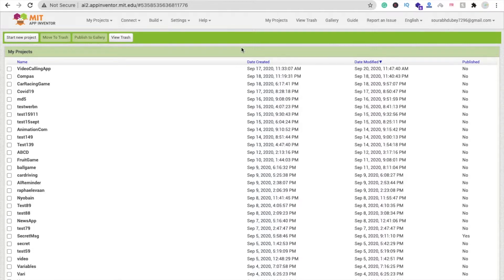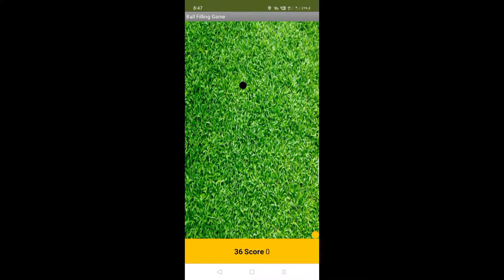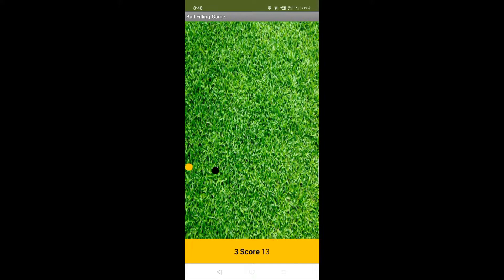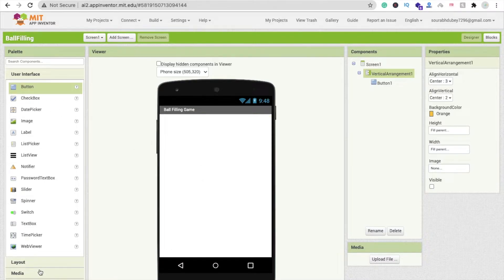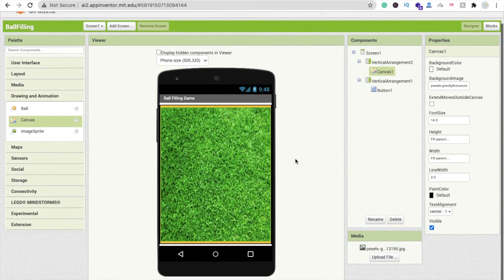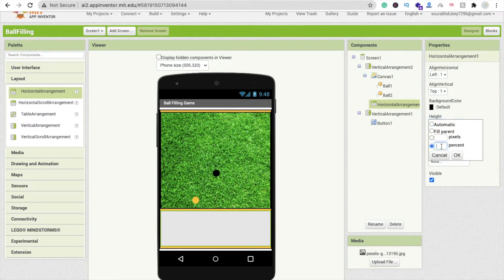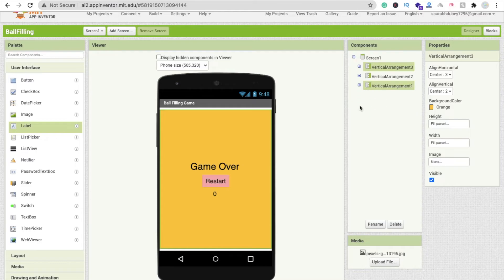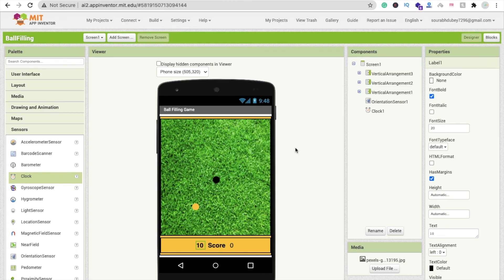How to make a Ball Filling (Golf) Game in MIT App Inventor 2 [ Sensor Game ]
How to make a Ball Filling Game in MIT App Inventor 2 [ Sensor Game ]